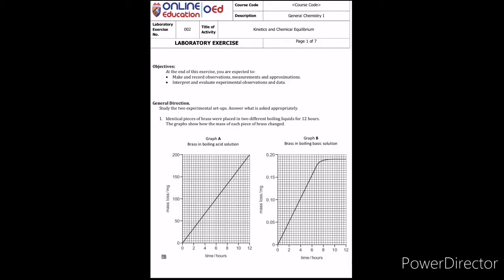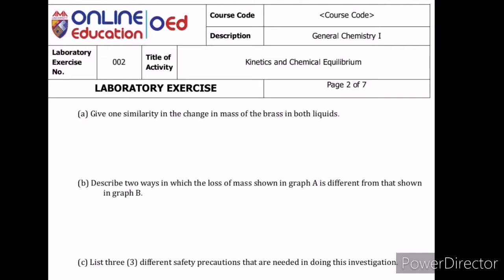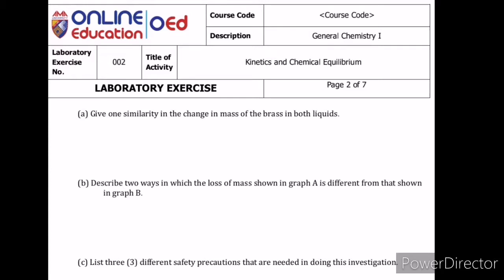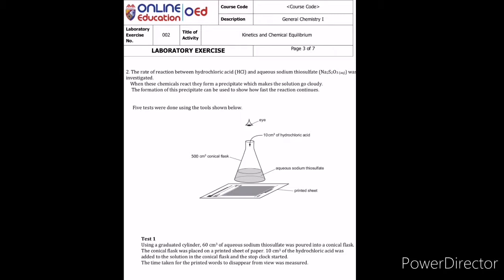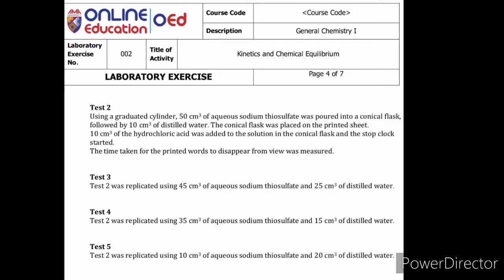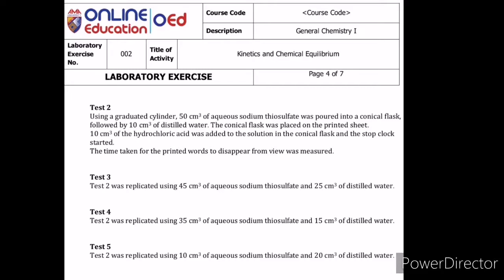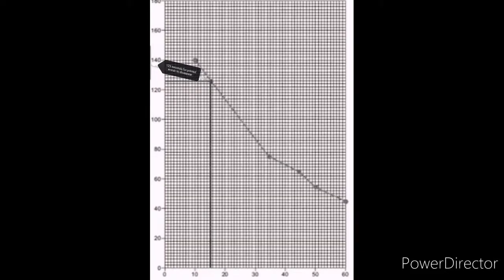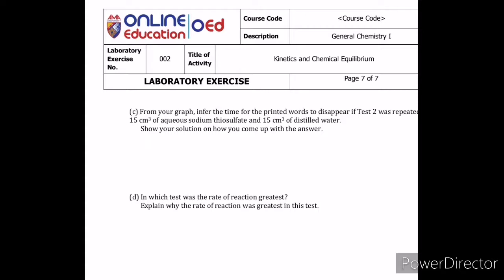David Sinangote, Laboratory excercise 002 on KINETICS AND CHEMICAL EQUILIBRIUM